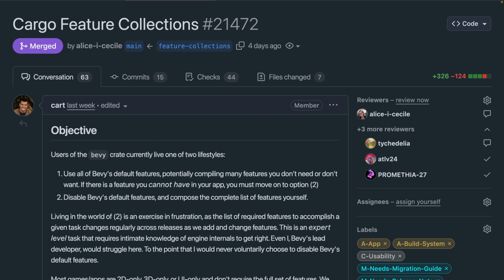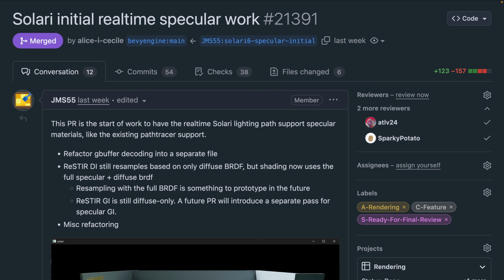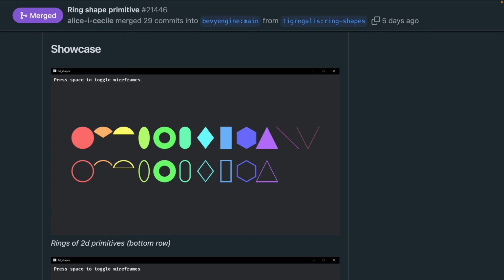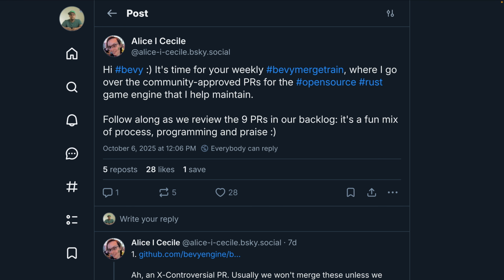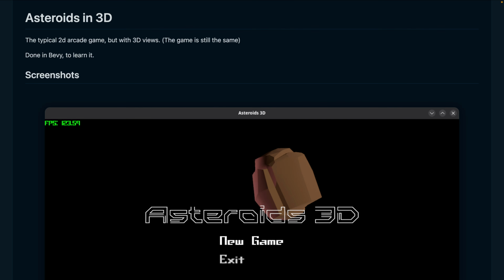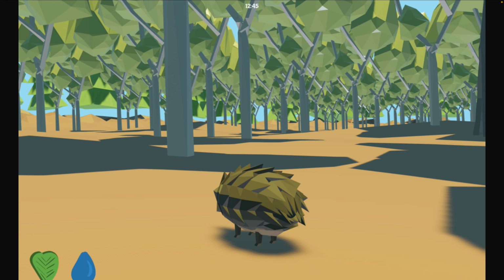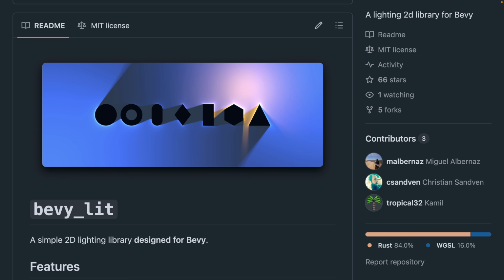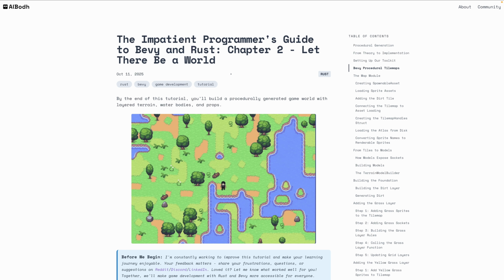Exofactory Demo, Cargo Feature Collections, and 2d experiments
The Bevy 0.18 development cycle has kicked into full swing while many ecosystem crates are releasing their 0.17 versions. As usual, we'll leave out crates from the crates section that are mainly updates to 0.17 without major changes.

We also see some Ludum Dare entries this week, in addition to Exofactory releasing a demo for Steam Next Fest.
00:00 - Exofactory Demo, Cargo Feature Collections, and 2d experiments
00:20 - Cargo Feature Collections
01:11 - Solari
01:22 - Aabb gizmos
01:39 - Ring Primitive
02:12 - bevy_camera_controller
02:45 - City Builder Editor
02:55 - fields of Aaru: Lighting
03:17 - WIP Ragdoll for bevy_animation_graph
03:29 - To Build a Home: Overworld
03:41 - 2d experiments
03:53 - leptos-bevy-canvas state sync
04:03 - 2d Raytraced Lighting
04:16 - Poker Slice Adventures
04:27 - 2d Pixel Art Procedural Generation
04:39 - Implovisation: Ludum Dare
04:46 - Asteroids 3d
04:52 - Wild Spikes: bevy_map_scatter
05:04 - Exofactory Demo
05:13 - Mission Ares: Ludum Dare
05:22 - Eternal
05:33 - bevy_lit 0.8
05:55 - beet_flow 0.0.7
06:19 - Dependency Injection like Bevy Engine from Scratch
06:36 - Bevy Rust Game Development Chapter 2